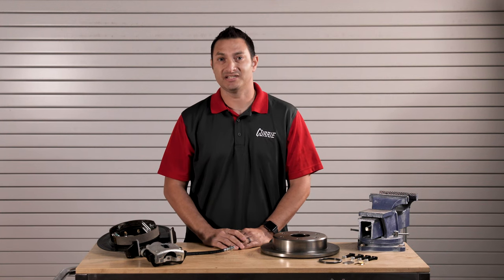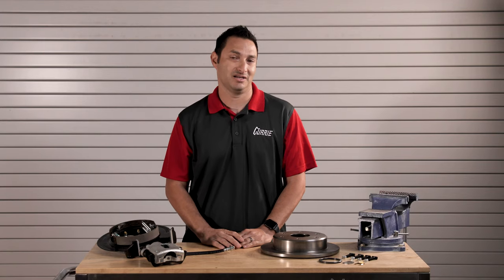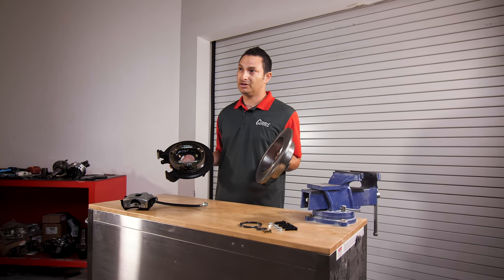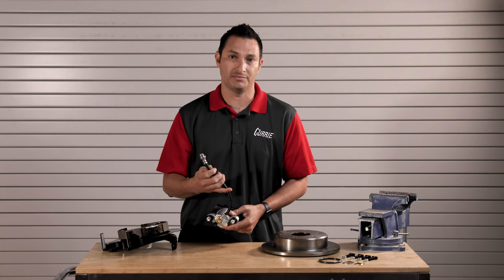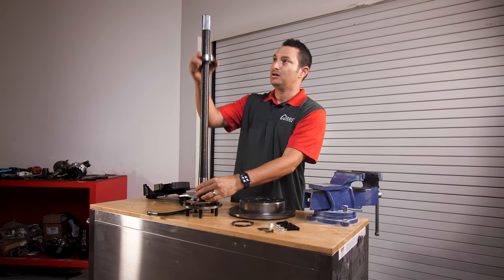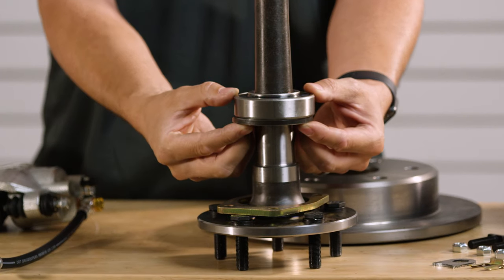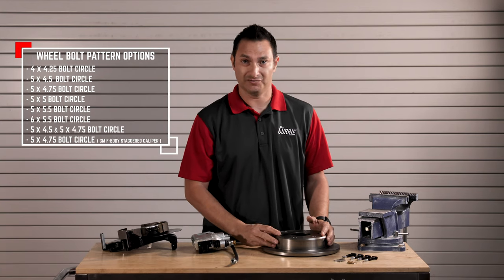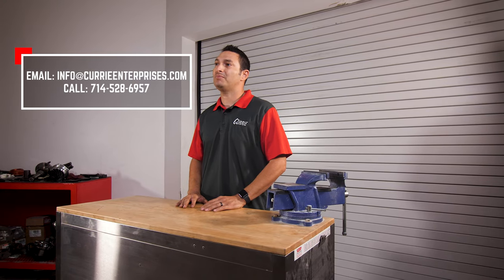WHAT COMES IN OUR EXPLORER DISC BRAKE KIT? | EXPLAINED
Welcome to our new series, Explained! We'll be going over everything you need to know from simple tech tips to full product breakdowns. From muscle cars to hot rods to Jeeps on 40's we have all of the knowledge to help you out.

Today on Explained, we are showing you our 11-Inch Ford Explorer Disc Brake Kit. Our most economical disc brake features 11" solid rotors drilled for your selected wheel bolt pattern, single-piston calipers with pads, backing plate/caliper mounting bracket plates with the drum style parking brake assembly installed.